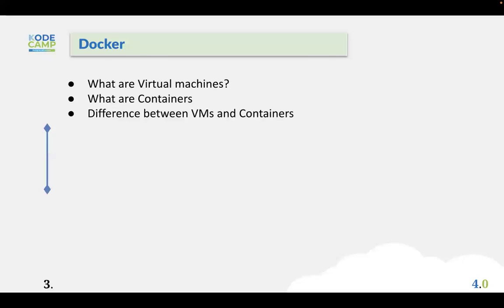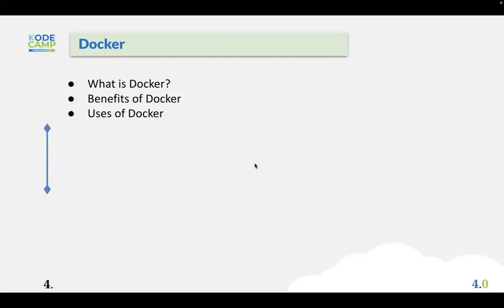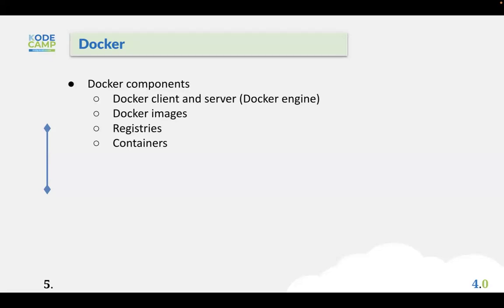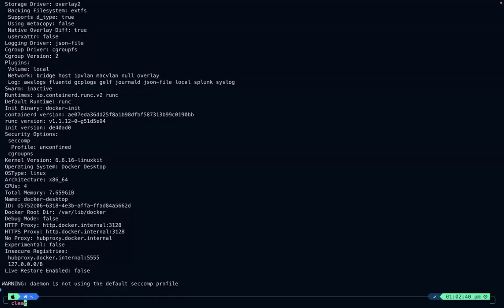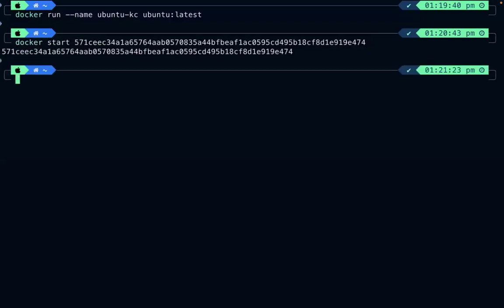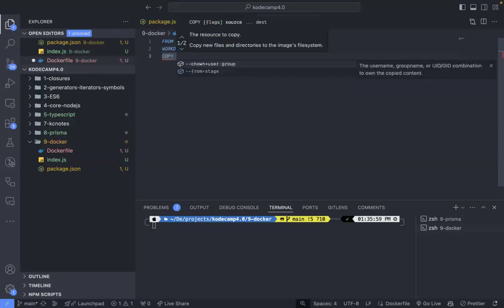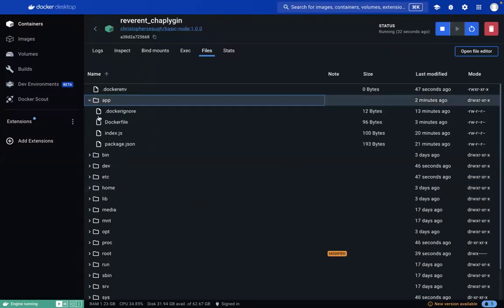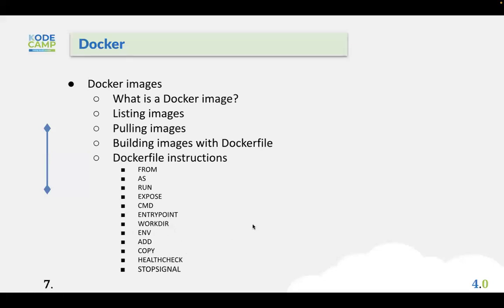KodeCamp 4.0 Intermediate NodeJs Class 14